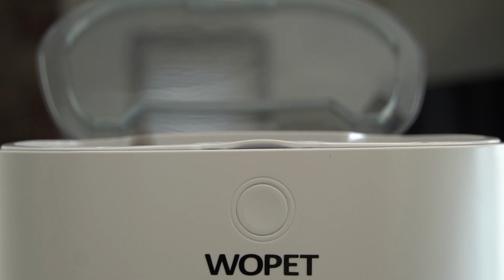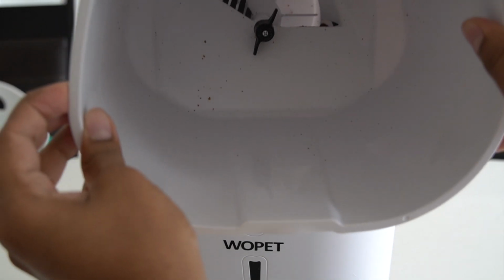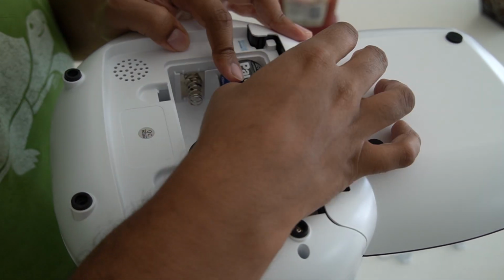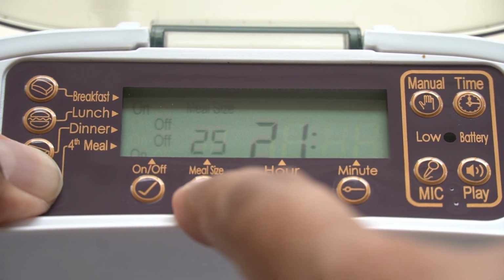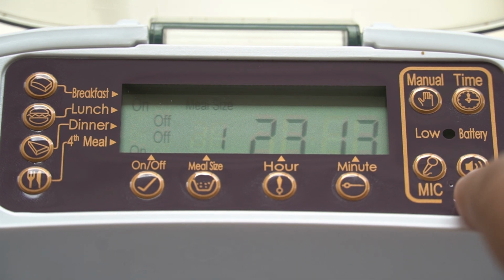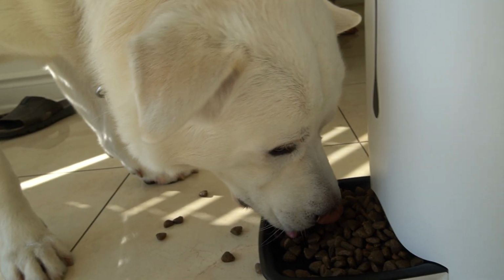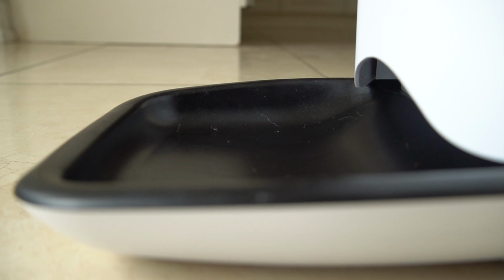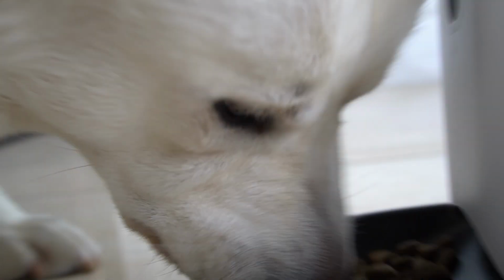WOPET Automatic Pet Feeder Review (With Set Up)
Hey everyone! This is our first review and I hope you enjoy it! It was really nice of WOPET to send us their WOPET Automatic Pet Feeder and we really appreciate it. Sultan has gotten so much use out of it in the one week that we’ve had it for. We definitely recommend WOPET’s Automatic Feeder to anyone who wants to establish a feeding schedule for their pets that they can rely on or for those owners who have to leave their pets at home alone for long periods of time.

A message from WOPET:

WOPET is committed to making the safest, most “pet-friendly” pets feeding supplies and accessories in the industry. WOPET Automatic Pet Feeder Food Dispenser for Cats and Dogs is with 7L big capacity Distribution Alarms, Portion Control, Voice Recorder, Programmable Timer for up to 4 Meals per day. Just start your WOPET journey today!